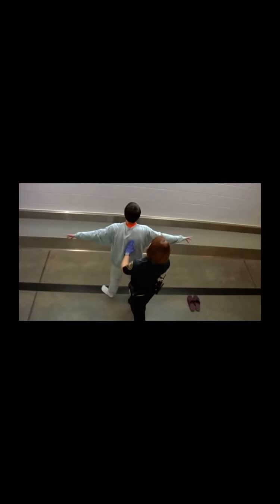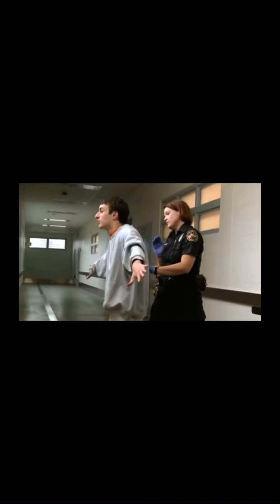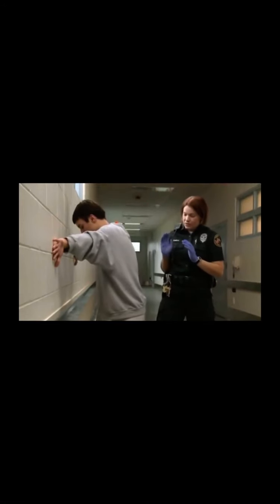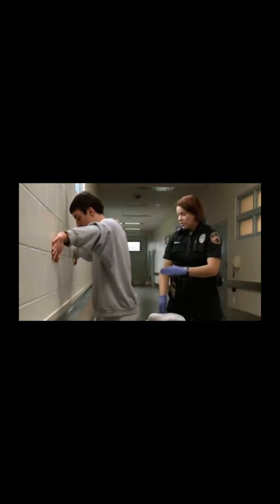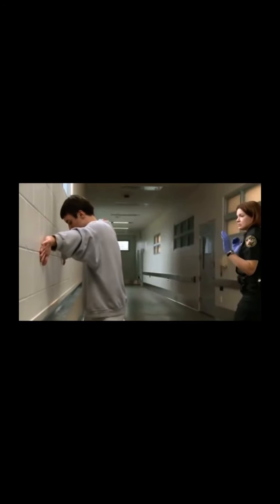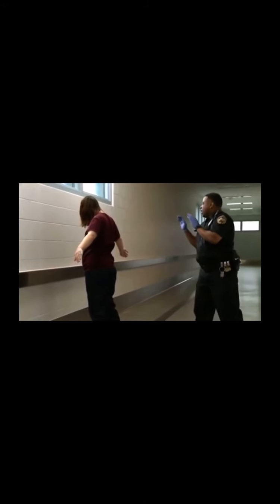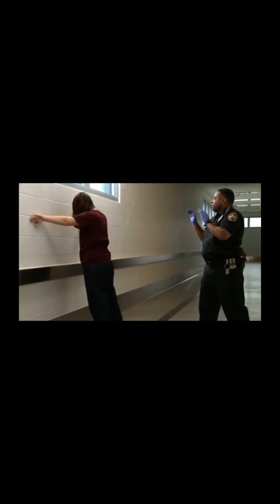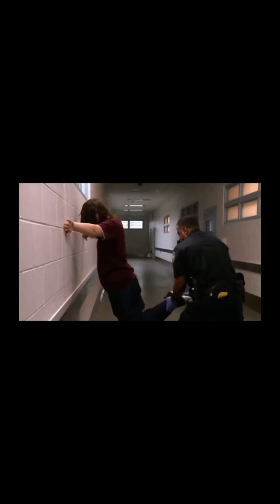UnIntentional asmr police pat down